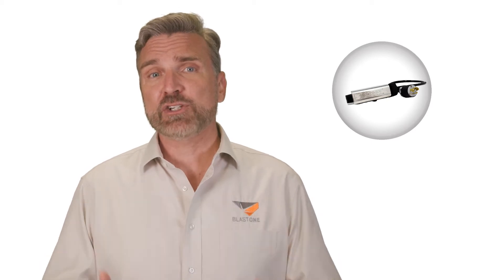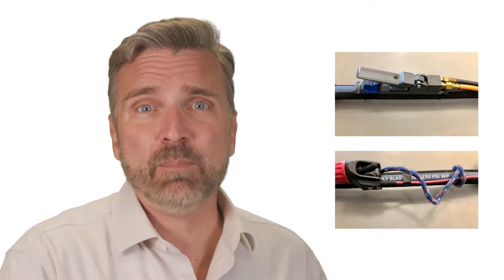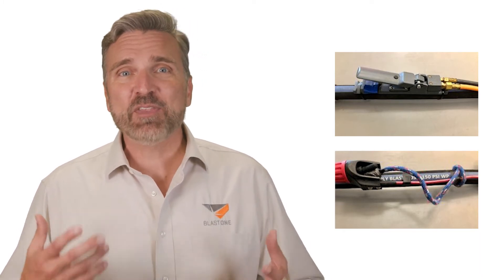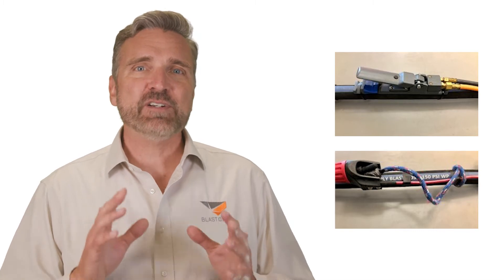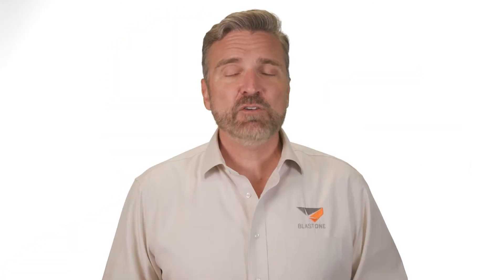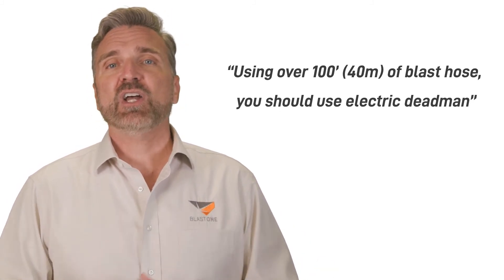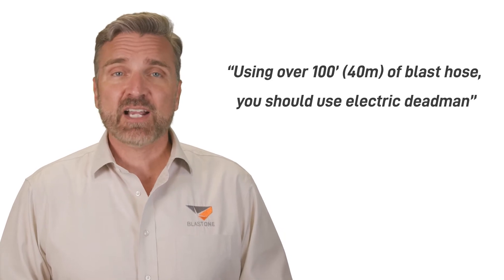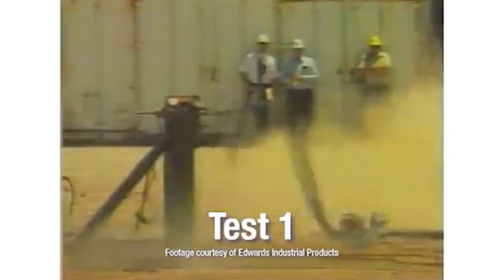Step 14: Electric Deadman | Performance 3 Masterclass